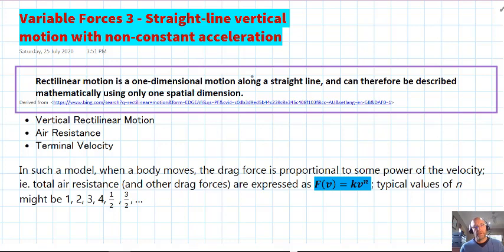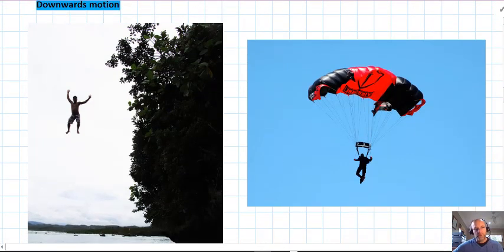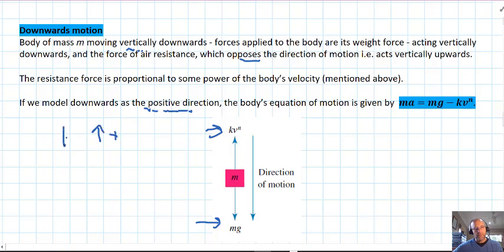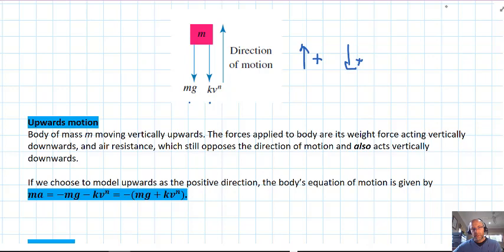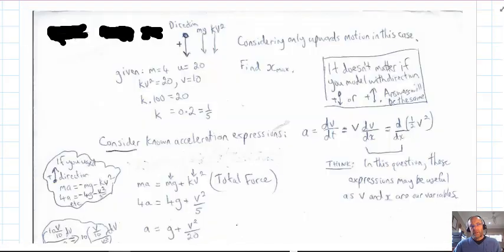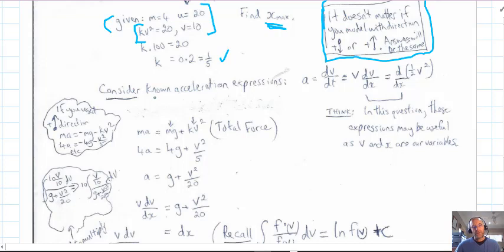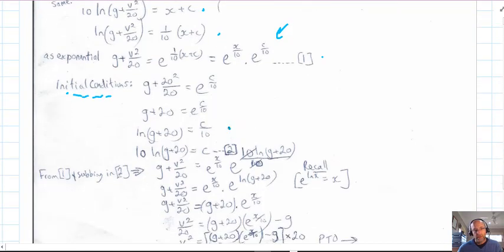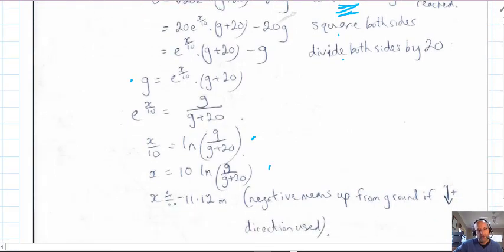Variable Forces 3 Vertical Rectilinear Motion